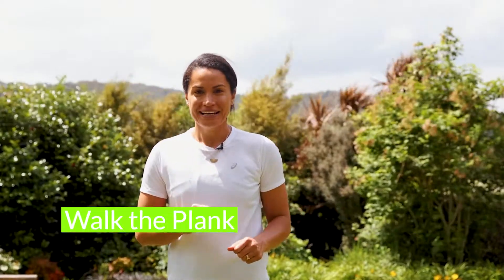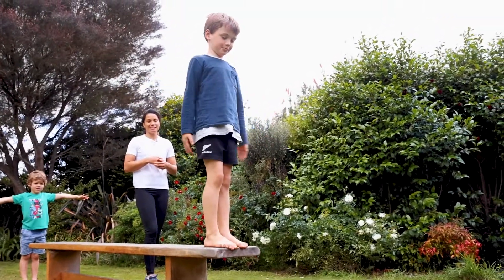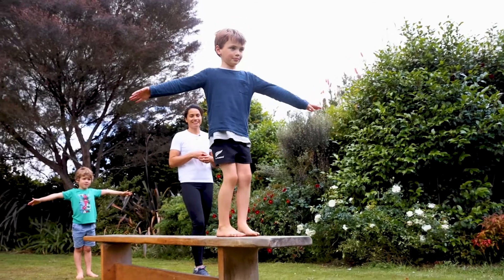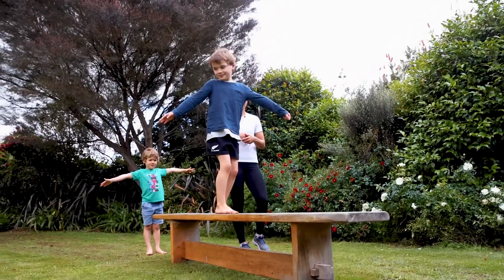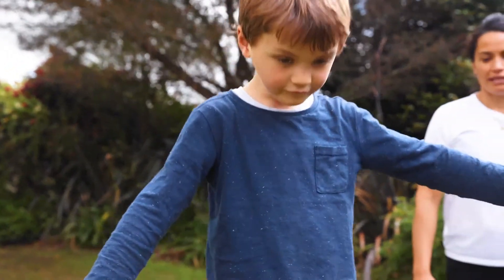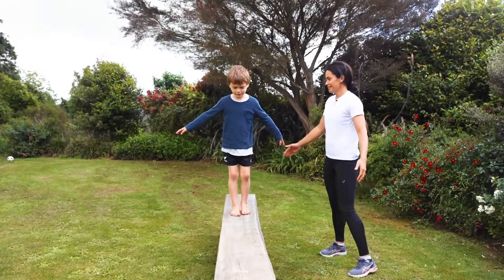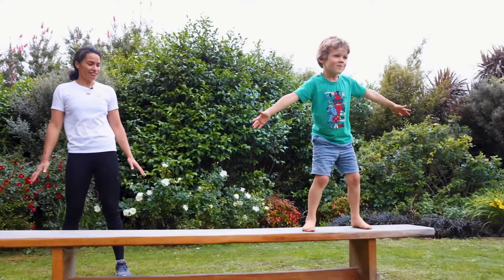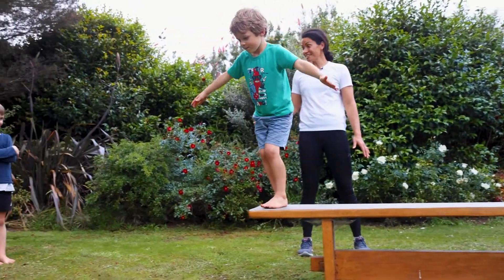2022 Get Set Go - Balance: Walk the Plank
Welcome to Get, Set, Go at Home with Athletics NZ. Let’s have some fun with balance.

Balance is important in everything we do, whether we are moving or standing still. It is used in everyday activities and any sport or games we play.

We are going to practice our balance by playing a game called Walk the Plank! Watch the video to learn more.

The Walk the Plank activity card shown at the end of the video is available to download and print